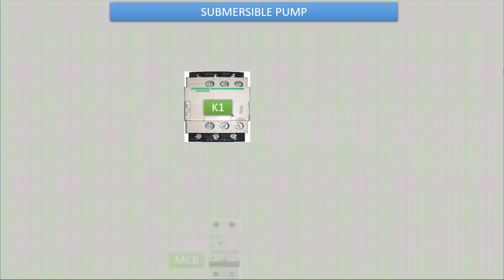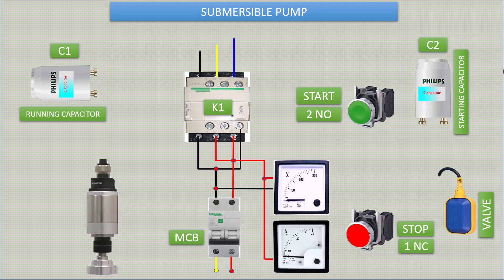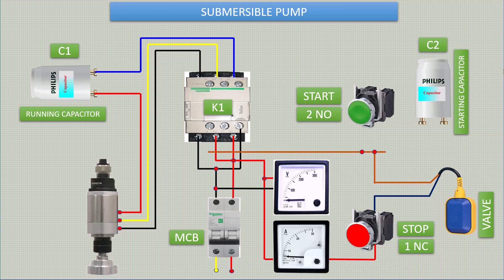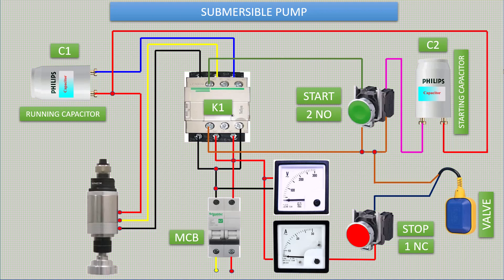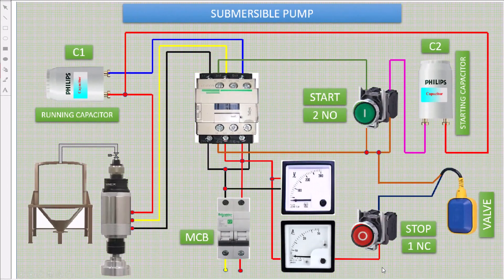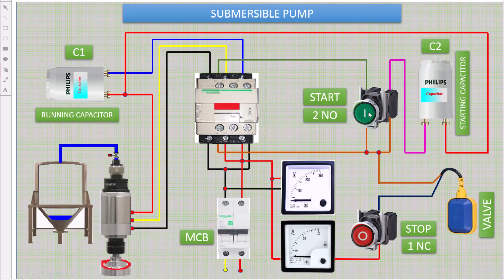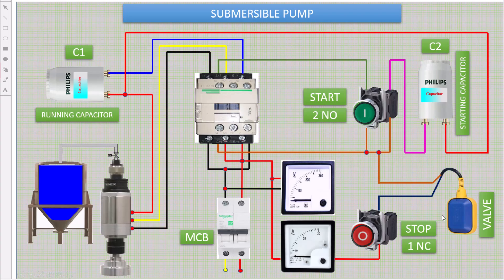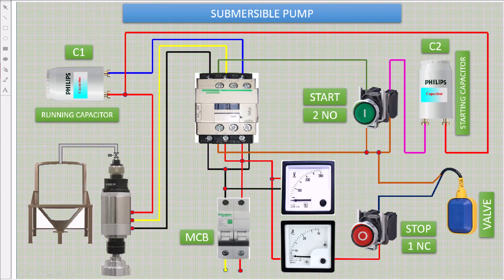Single Phase Capacitor Start Capacitor Run Submersible Pump and its Wiring.